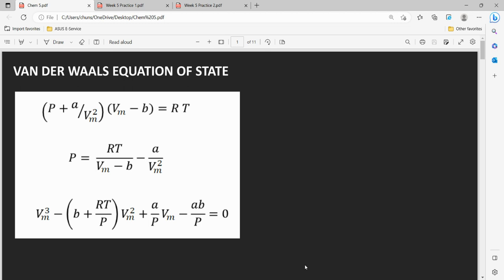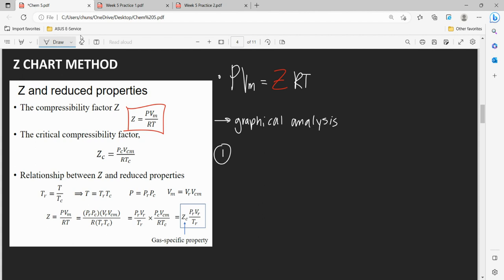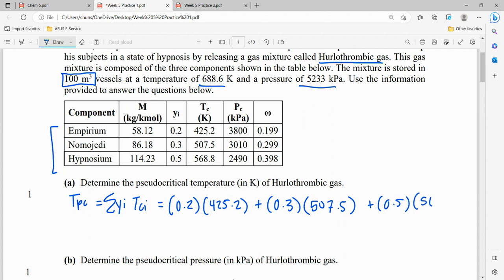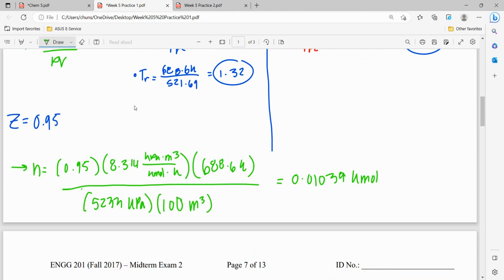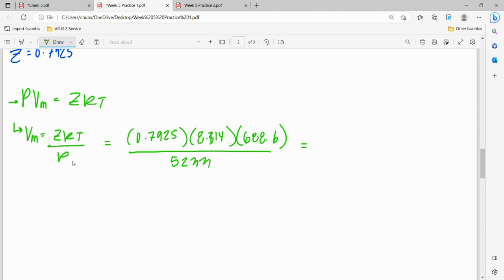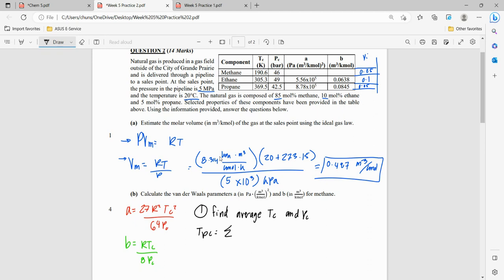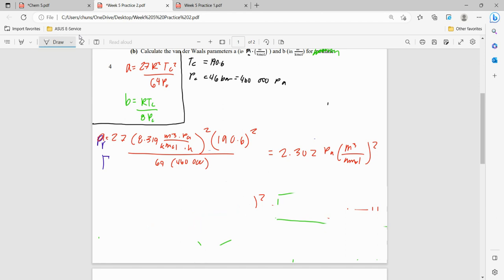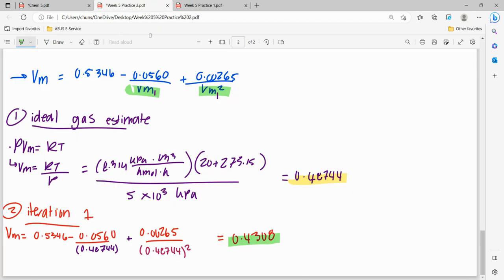Real Gases and Van Der Waals Review Notes and Practice Problems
Covering:
-How to use Van Der Waals Equation of States
-How to use Z-Chart Method
-How to use Pitzer-Curl Tables
-Linear Interpolation